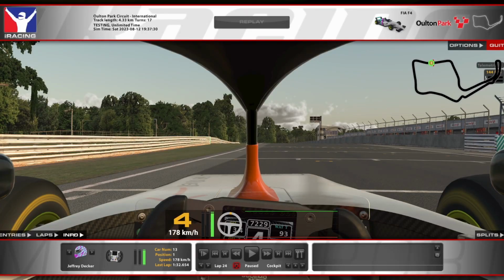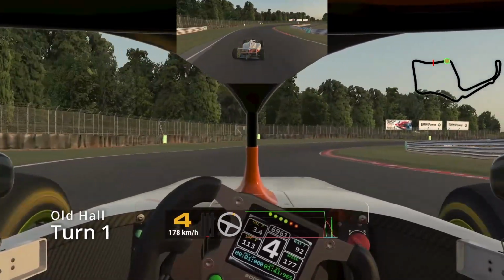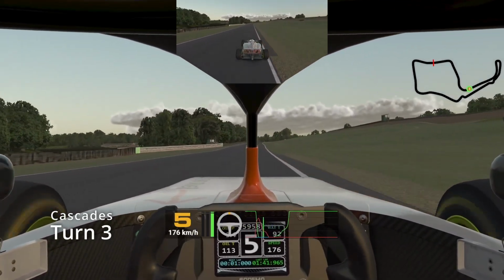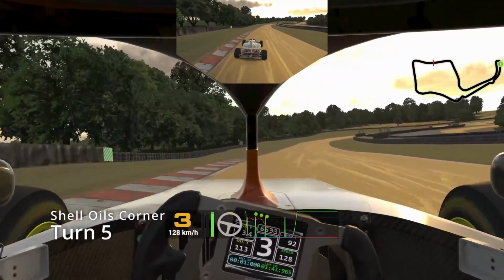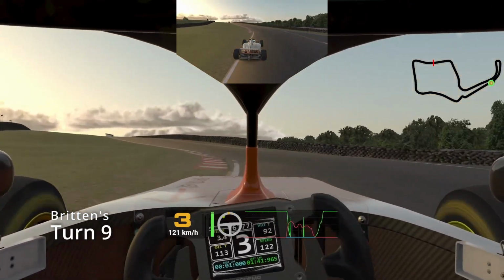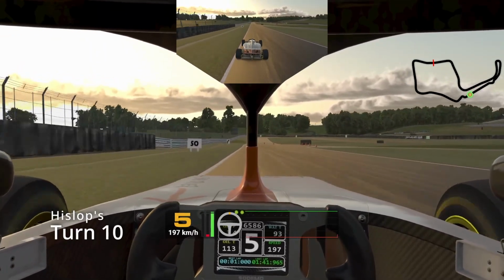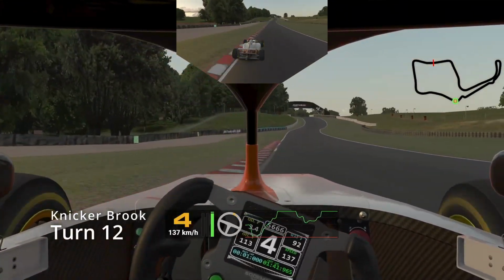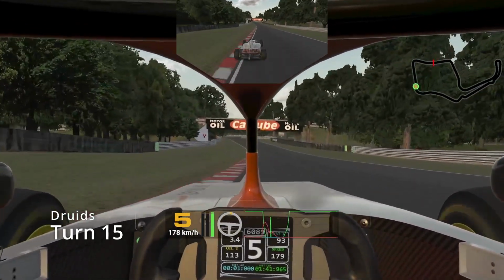Oulton Park International (Both Chicanes) - FIA F4 Track Guide - 2023 S3 - 1:32.247 - Fixed Setup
Track Guide for the FIA F4 around Oulton Park International (Both Chicanes) for 2023 Season 3 with a lap time of 1:32.247

If you'd like to come hang out on Twitch when I stream head on over and give me a follow to find out when I go live.

My Next Level Racing Setup

00:00 Intro
00:29 The Lap
02:03 Some Info
02:34 Track Conditions
03:07 Turn 1 - Old Hall
04:21 Turn 2 - Denton's
04:25 Turn 3 - Cascades
05:40 Turn 4 - Island Bend
05:49 Turn 5 - Shell Oils Corner
07:02 Turn 6
07:07 Turns 7, 8 and 9 - Britten's (The First Chicane)
08:17 Turn 10 and 11 - Hislop's (The Second Chicane)
09:14 Turn 12 - Knicker Brook
10:18 Turns 13 and 14 - Clay Hill and Water Tower
10:25 Turn 15 - Druids
11:37 Turn 16 - Lodge
13:08 Turn 17 - Deer Leap
13:15 Outro
13:36 The Lap Again